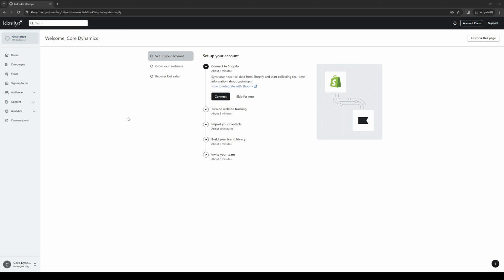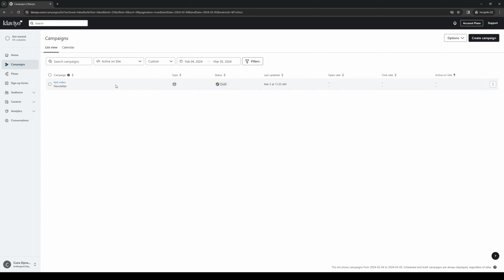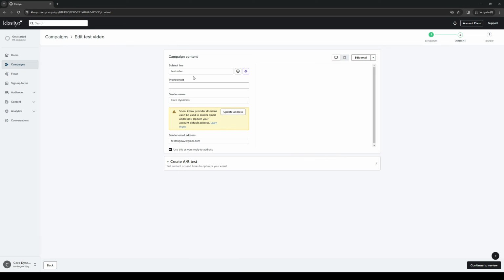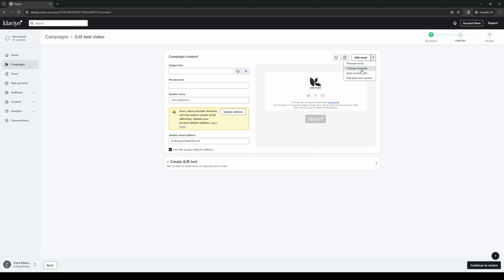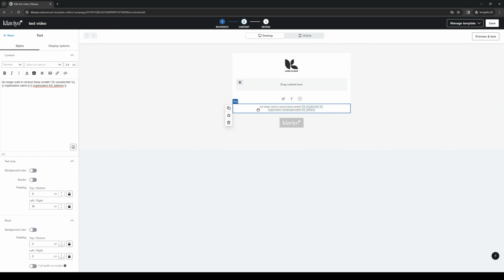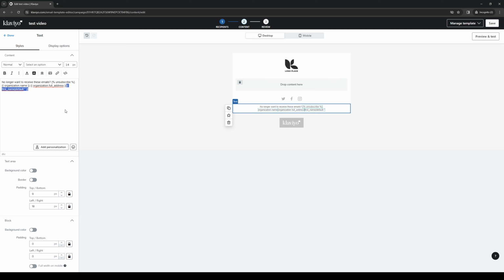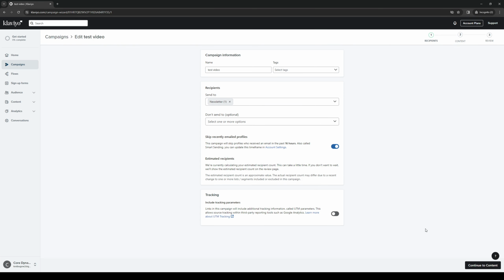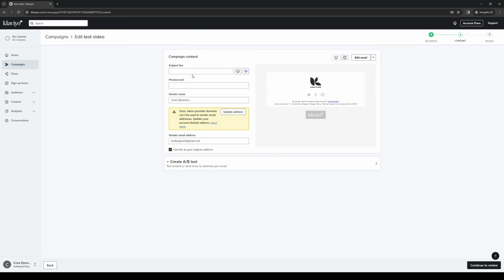How to Add Name in Subject Line on Klaviyo (Full 2024 Guide)